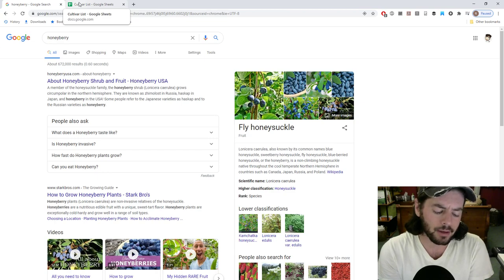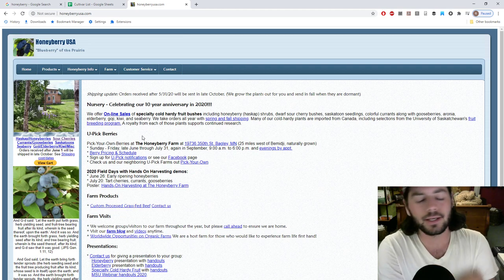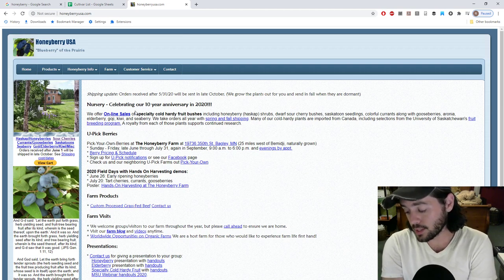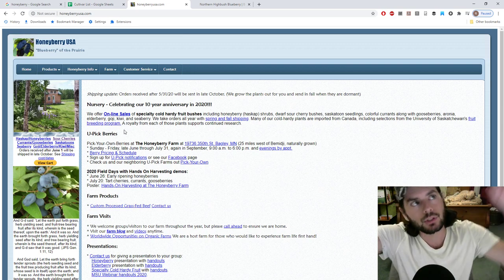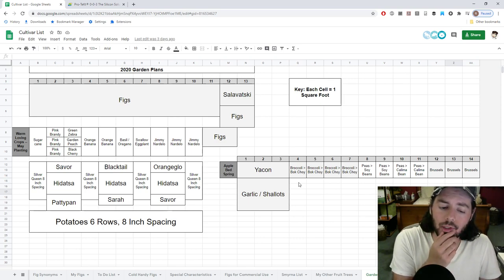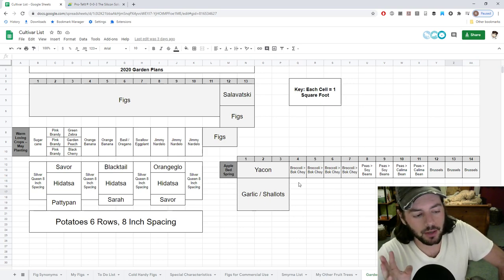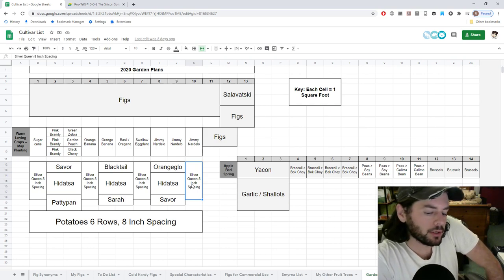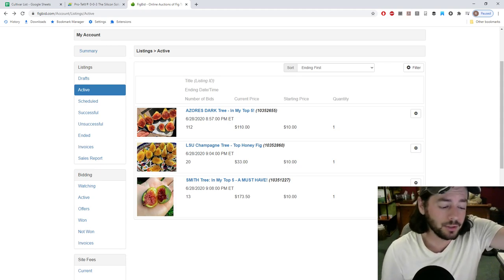The Scoop on Honeyberries & Fall Garden Plans | Fruit Talk! w/ Ross Raddi -- EP: 67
Honeyberries I've found to be just like blueberries. Visually, but also in terms of flavor and texture. They're getting a lot of attention and due to their slow maturing habit, they therefore have a lot misconceptions. I clear some up in this episode of Fruit Talk!
Additionally, we talk about the importance of silica in the garden, my early plans of my fall garden and ways I've found to grow more food in a small space.

Our Shop!